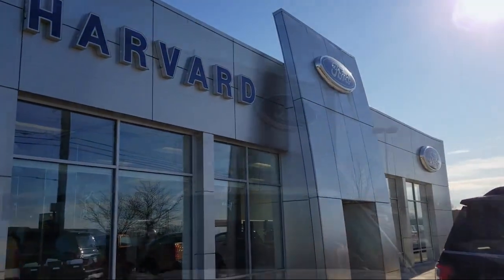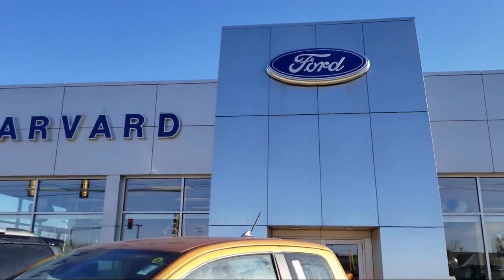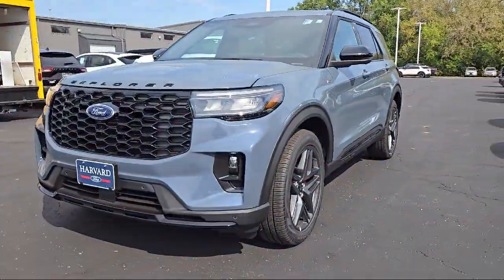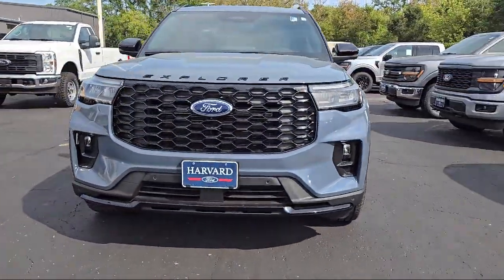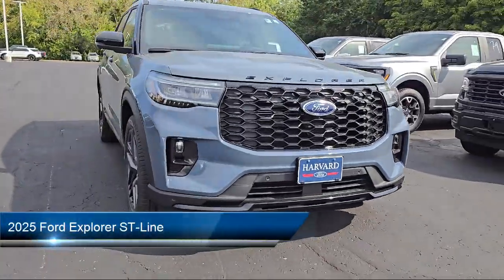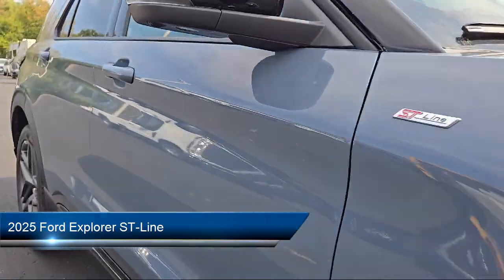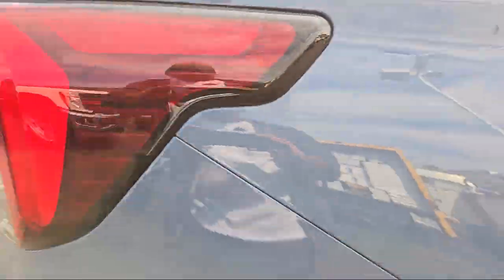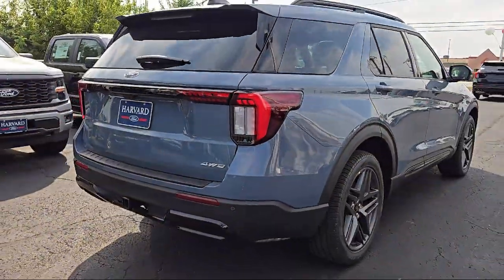2025 Ford Explorer ST-Line Harvard Woodstock Belvedere Beloit Rockford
2025 Ford Explorer ST-Line Stock Number: 25006 Vin:1FMUK8KH0SGA49542.

5250 S. US Highway 14